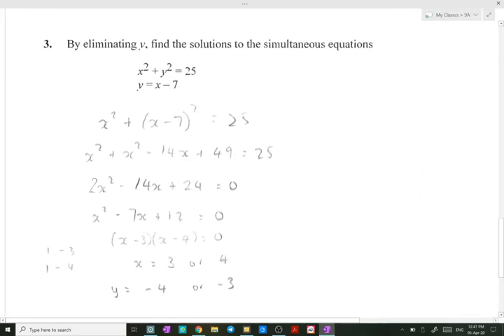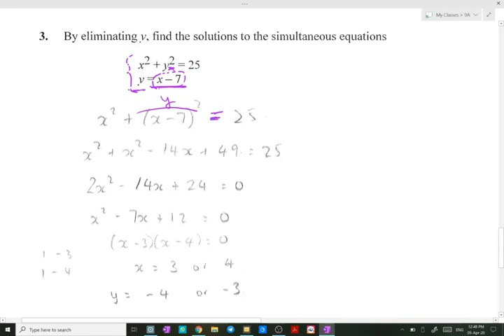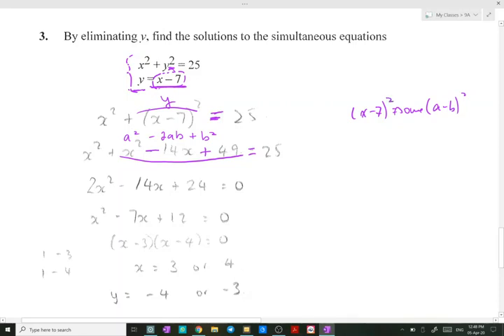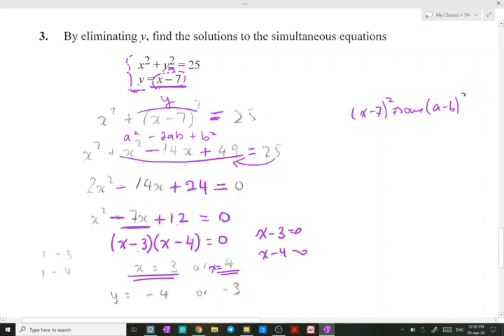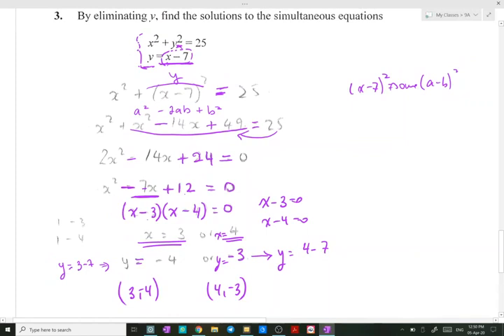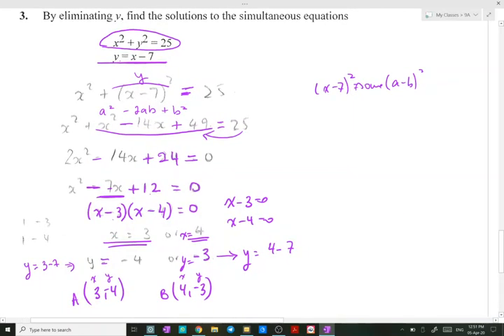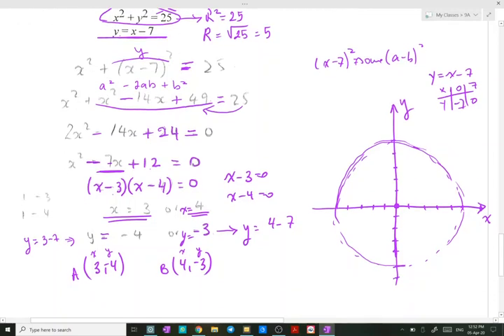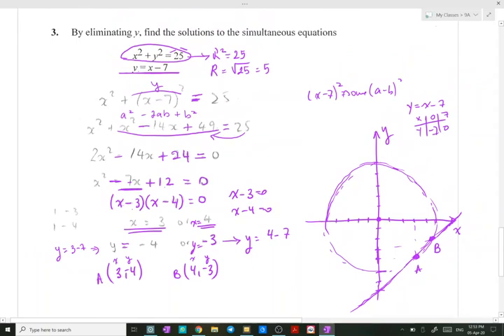Simultaneous equations with a quadratic 0 3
Explanation of how to solve simultaneous equations with one of them is of degree 2.